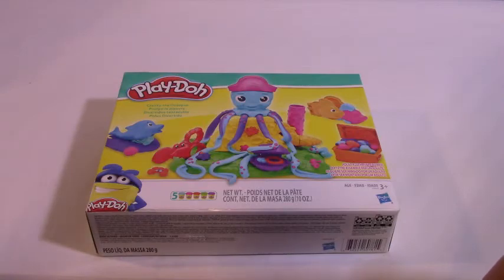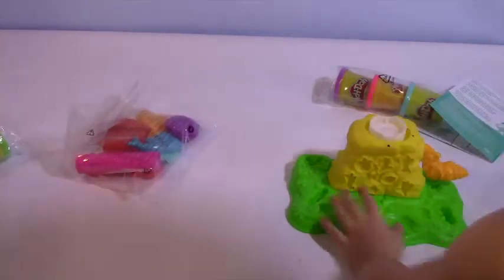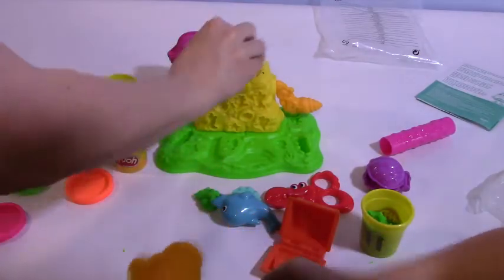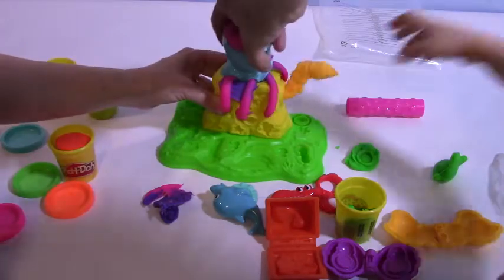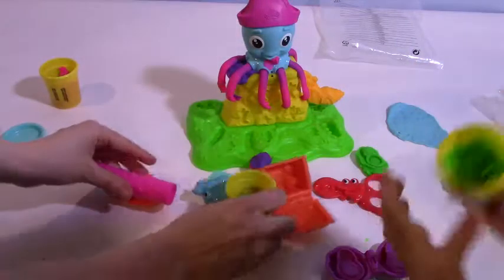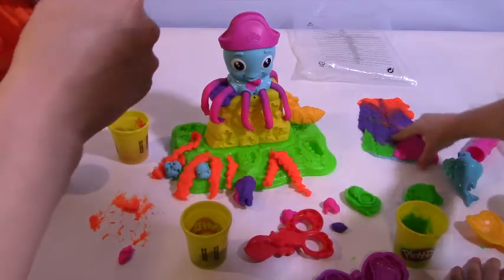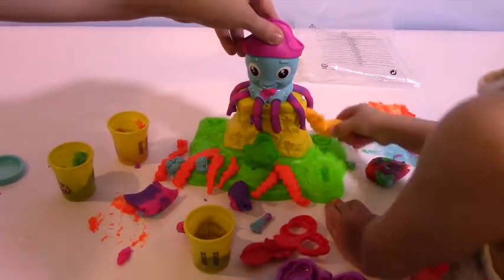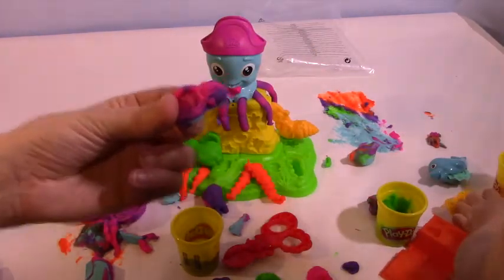Cranky the Octopus Play-Doh fun with family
Having fun with Cranky the Octopus Play-Doh set and family. Building an underwater adventure.